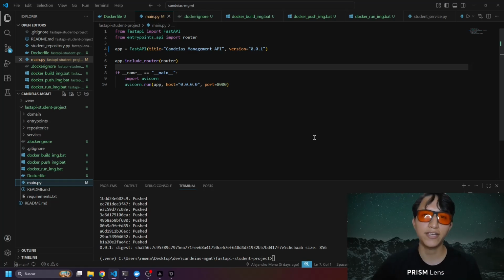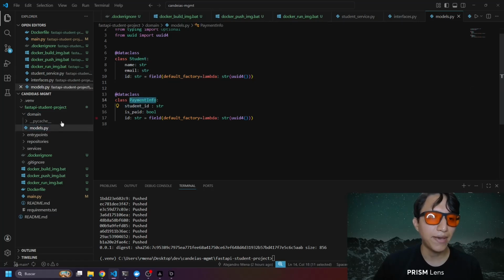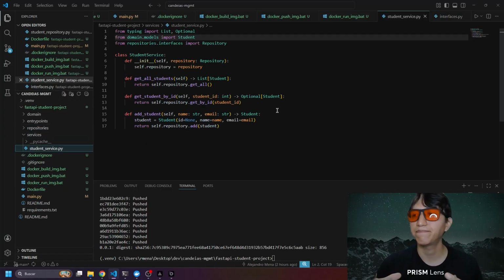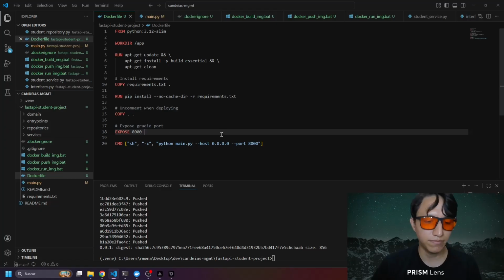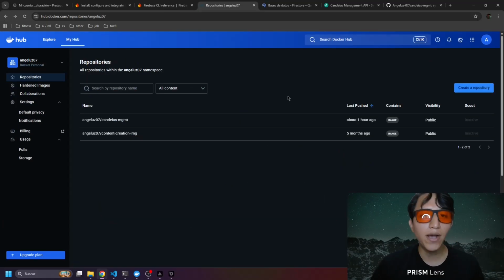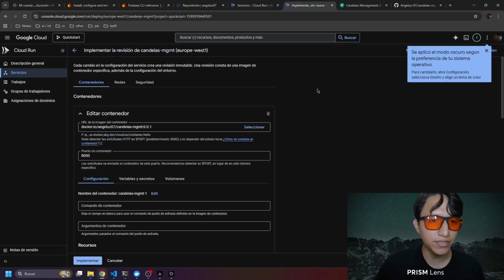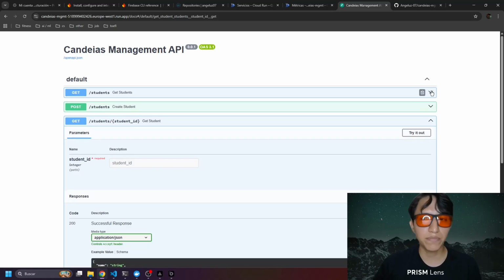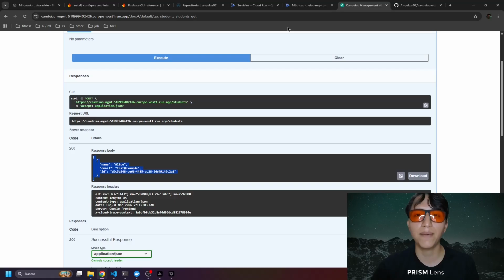How I deployed a service to Google Cloud Run...For Free | Dev Blogging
In this video I explain my steps from building a simple version of a fastapi service until I deploy it in Google Cloud Run in Free tier.

tools: Python, Google Cloud, Cloud Run, Docker

Reach through my email or linkedin for consultancy/help on your projects.

Chapters
0:00 Intro
0:20 Situation
1:03 Task
1:18 Action
6:51 Result